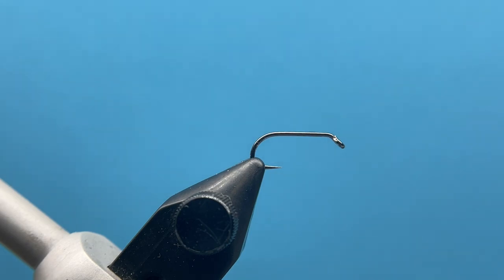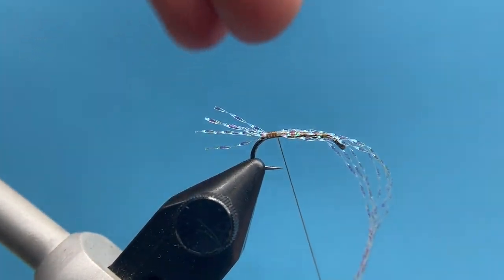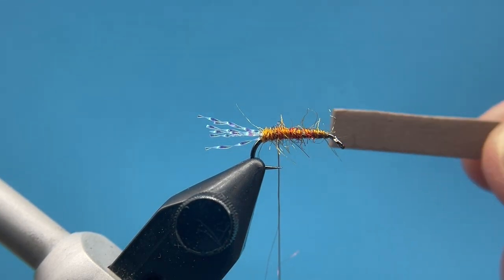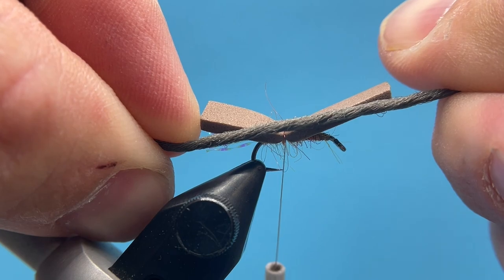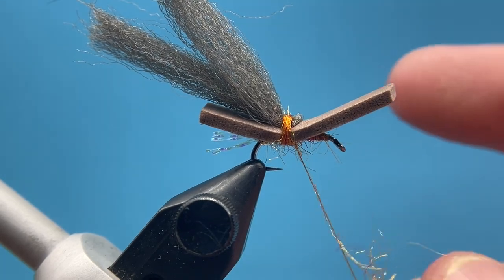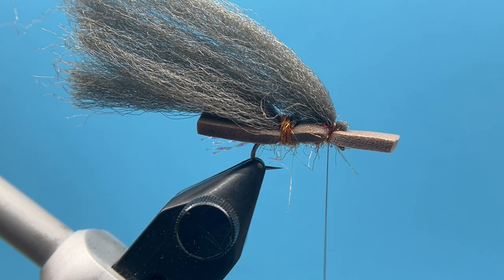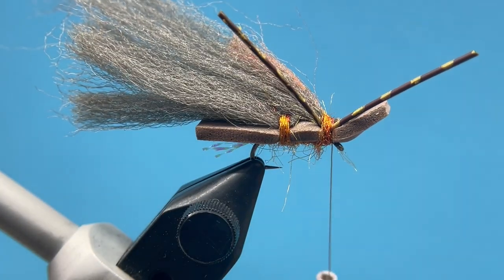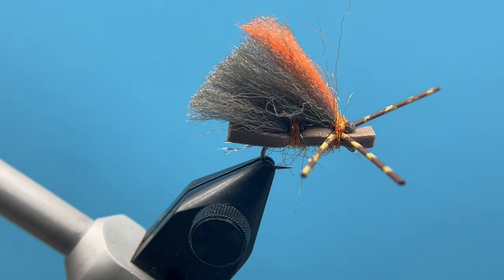Chernubby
The Chubby Chernobyl had a kid and it's serious about fishing. Learn to tie an amazing dry fly that floats high, holds a nymph well and is fun to tie.